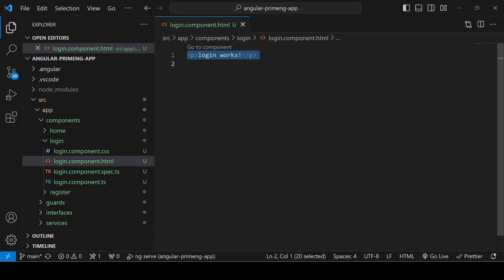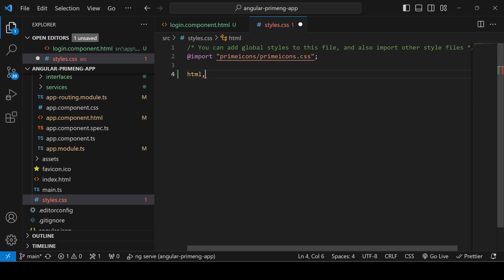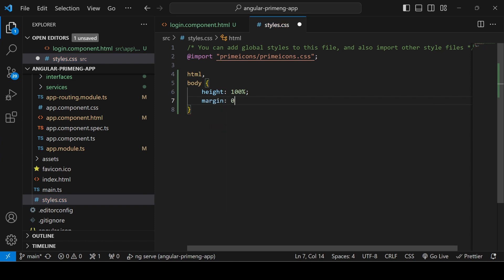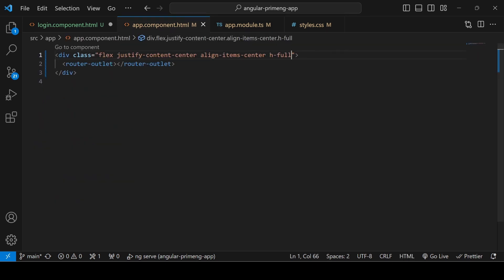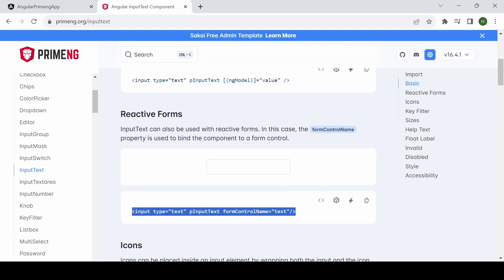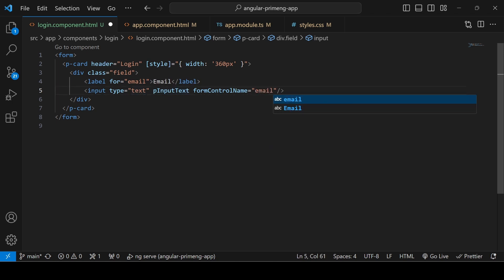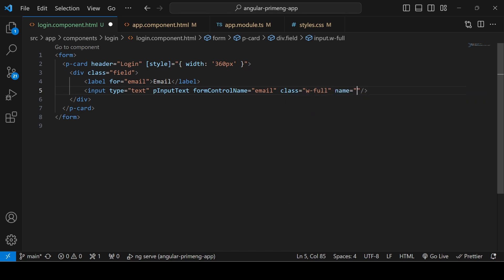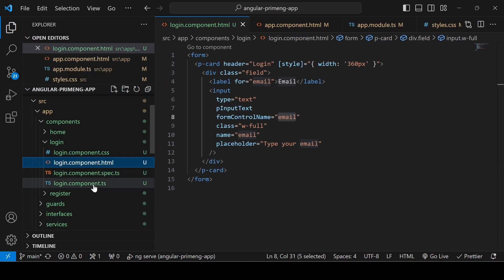Part 5: Login Form using Reactive Form with validation | User Registration & Login Form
This video is the 5th part of Angular PrimeNG Application with Authentication using JSON Server

Video explains about the
Login Form Design using PrimeNG Components
Reactive Form Integration
Validation